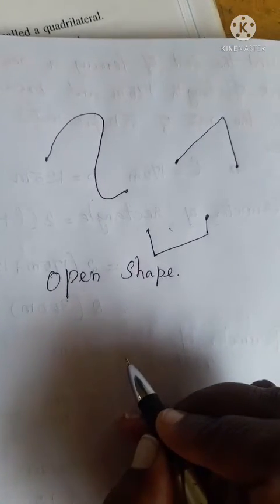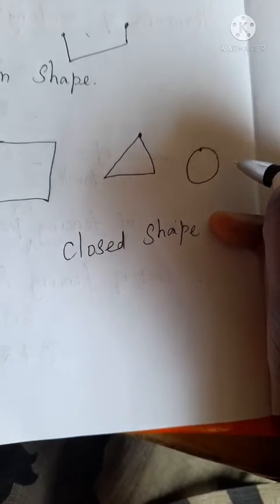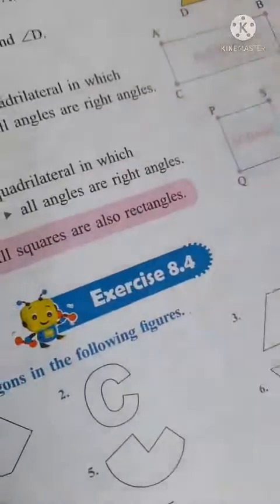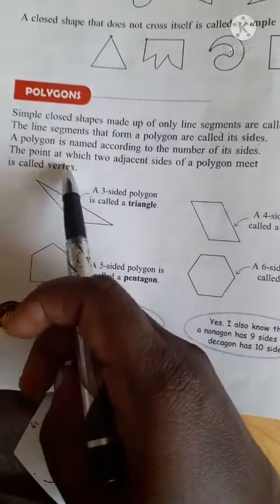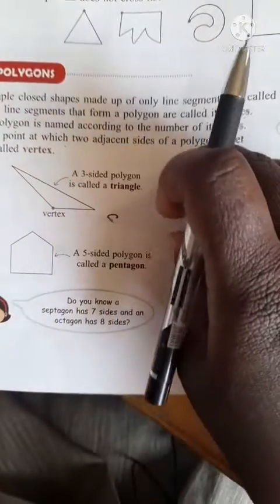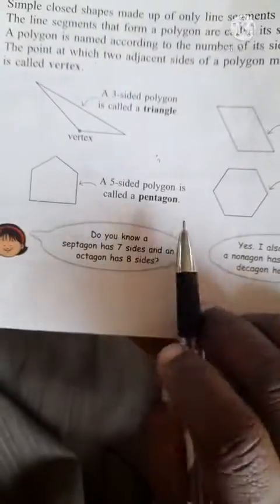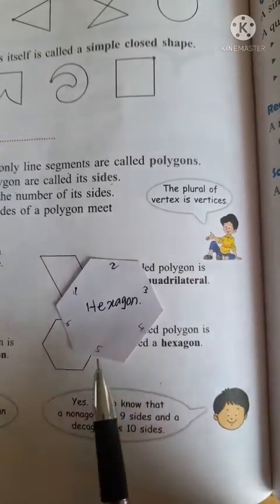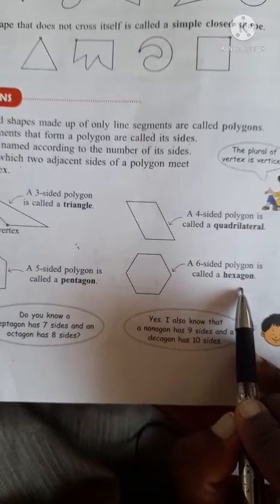Geometry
Grade 4